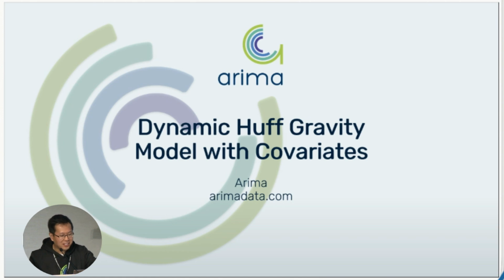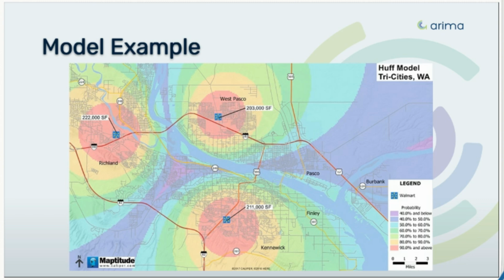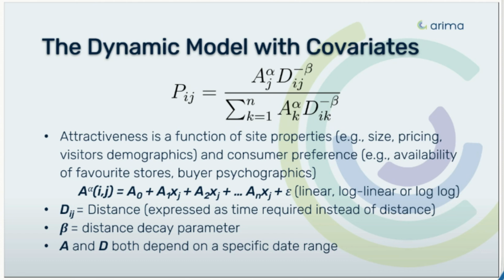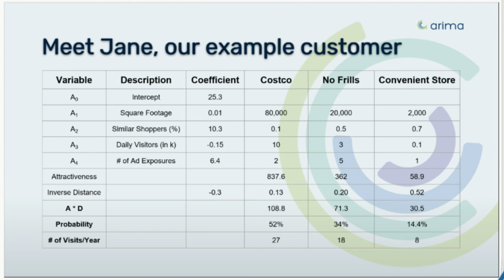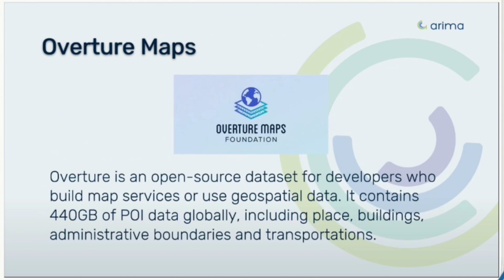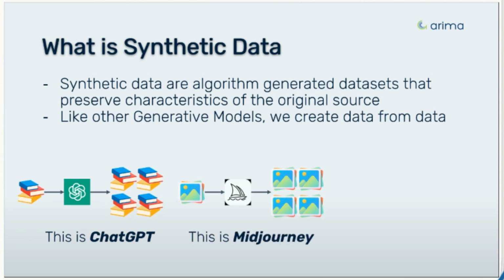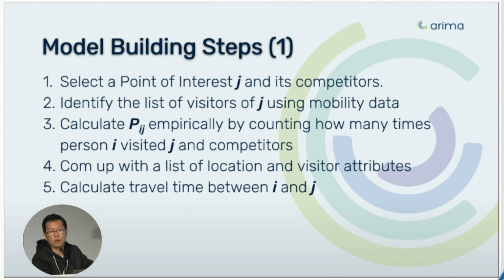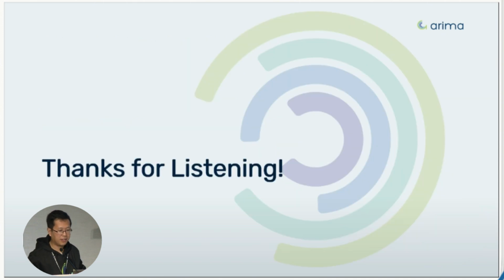Dynamic Huff's Gravity Model with Covariates for Site Visitation Prediction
Speaker:
Winston Li, Founder, Arima

Abstract:

Huff's Gravity Model is a widely used statistical analysis for predicting the probability of a consumer visiting a location, as a function of distance, attractiveness, and the available alternatives. First formulated by David Huff in 1963, it has been widely used in marketing, economics, retail research and urban planning.

In this presentation, we introduce Dynamic Huff's Gravity Model with Covariates, a technical enhancement to the traditional gravity model where additional covariates like mobility and population behavioural data are included to further increase model accuracy and explanability. We cover the model formulation, examples of additional datasets that can be included, and a case study with a Canadian retailer to demonstrate how the model can provide business value.